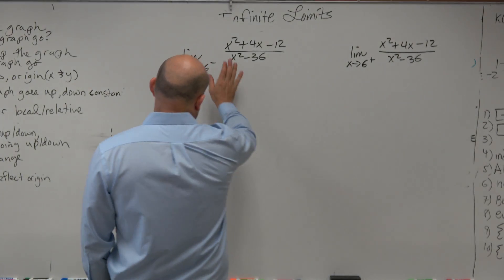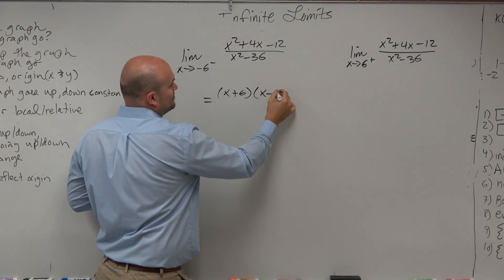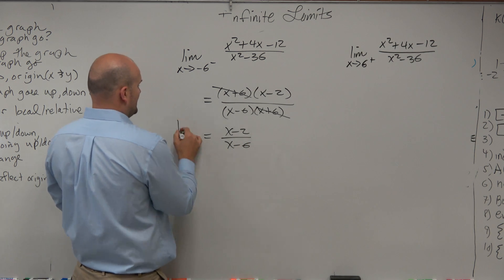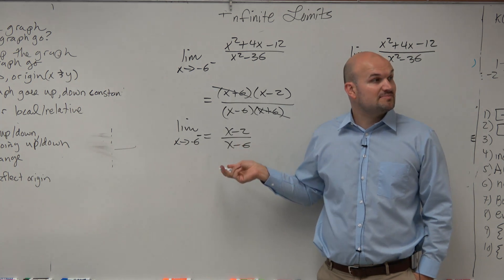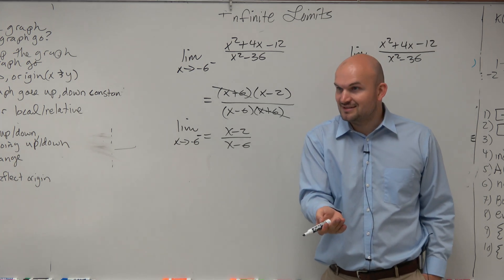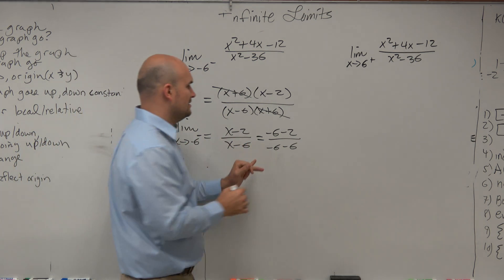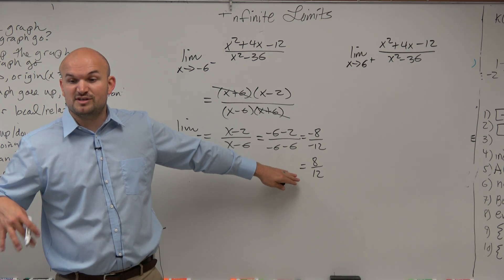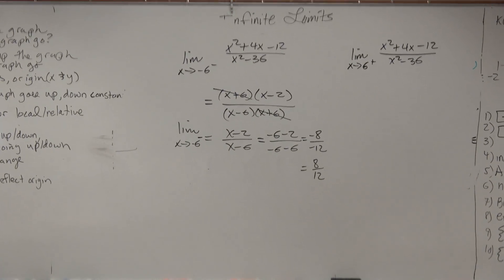Direct substitution with the left hand limit